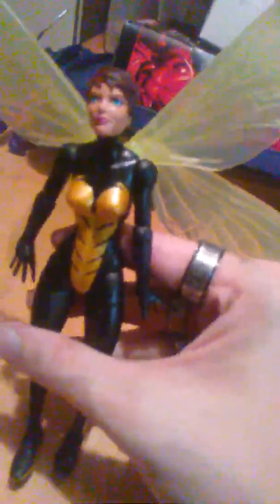Marvel Legends ultron wave wasp